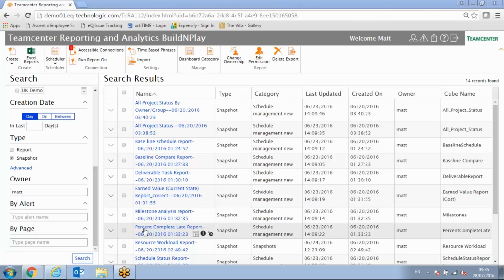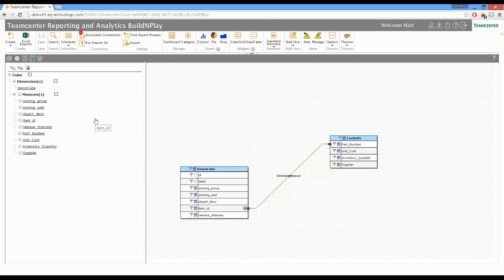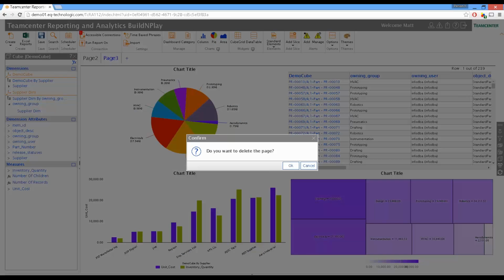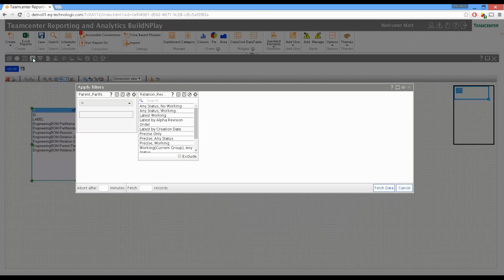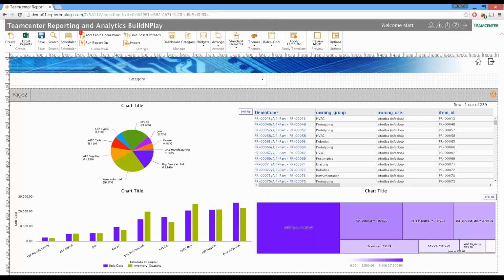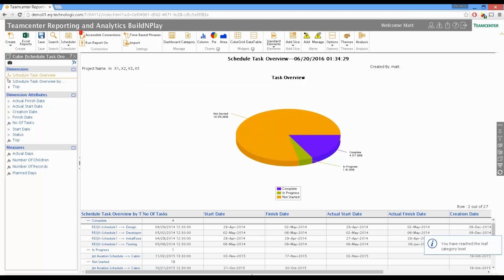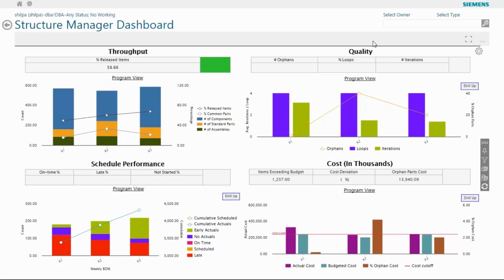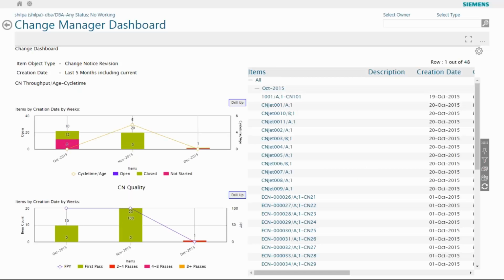eQube-BI Customer Demonstration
This is recording of a live customer demonstration on a conference call.